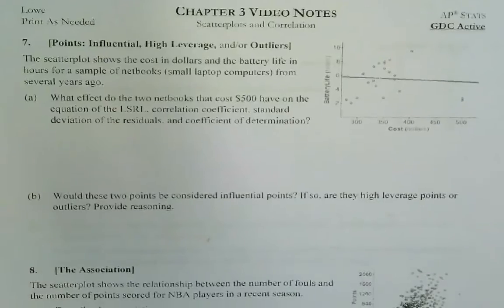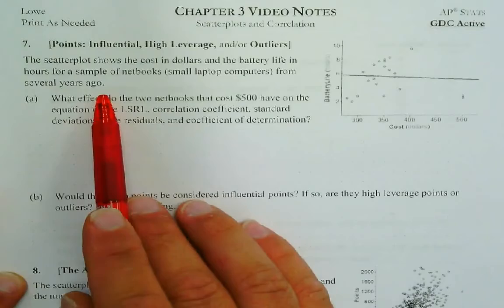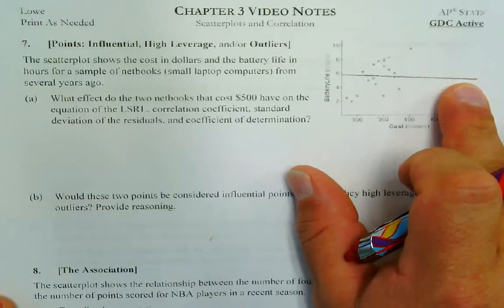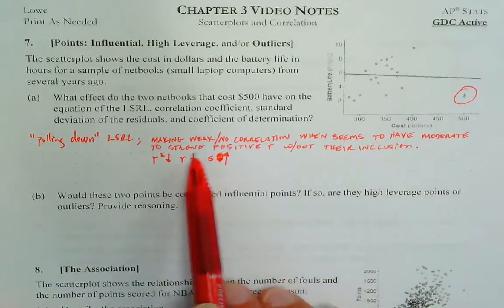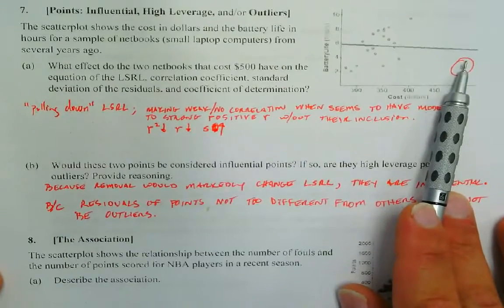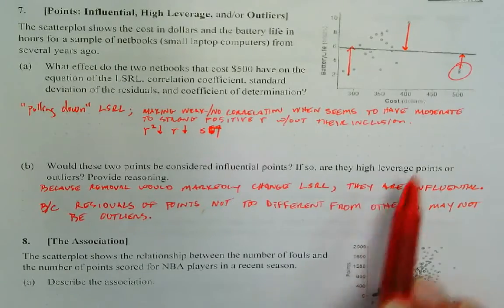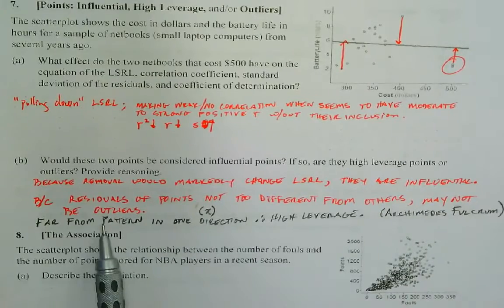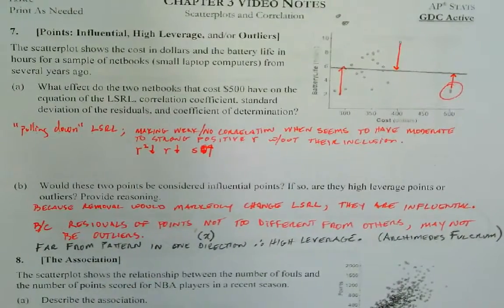Ch3 V7 Influetial Points and Outliers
Identifying Influential Points, Outliers, and High Leverage Points for scatterplots.